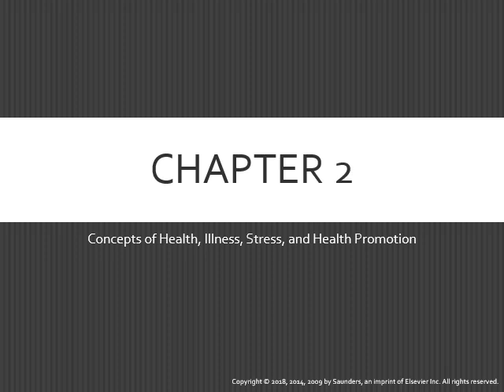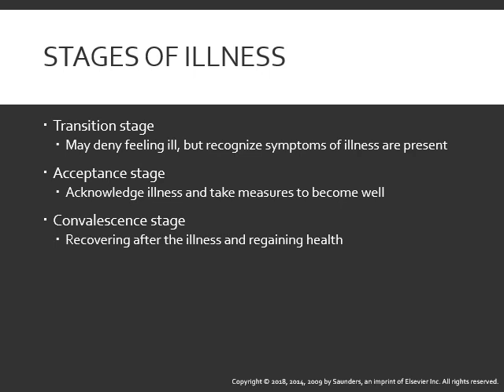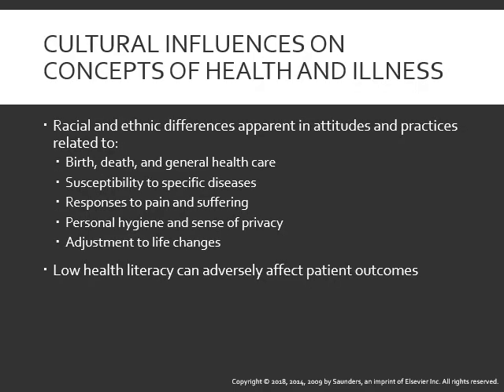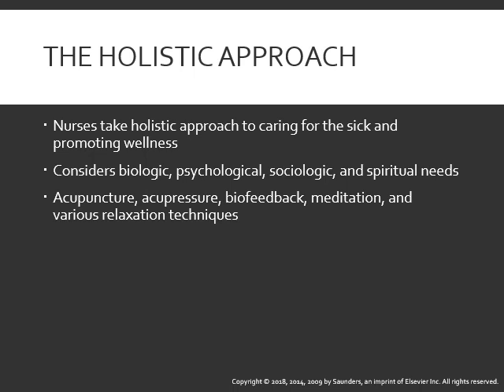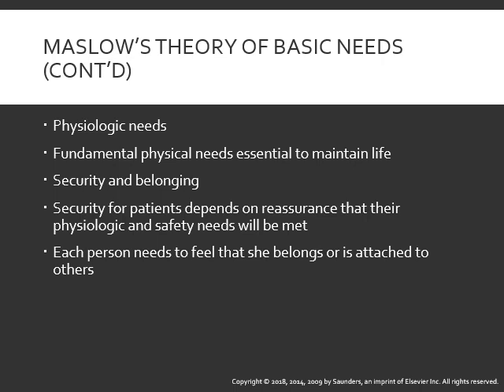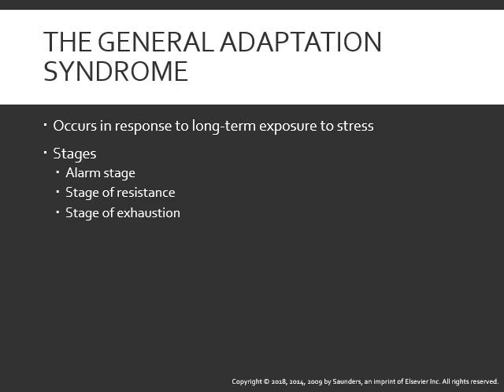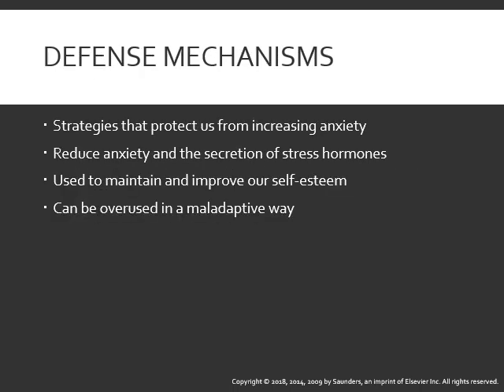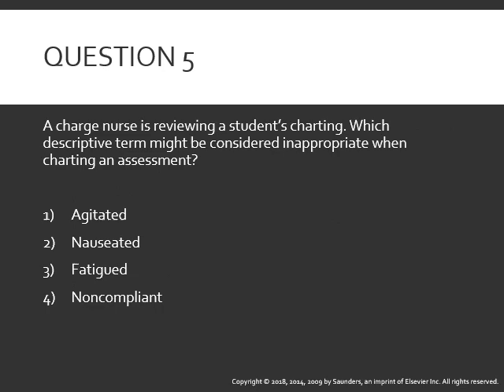Chapter 02 Concepts of Health, Illness, Stress, and Health Promotion